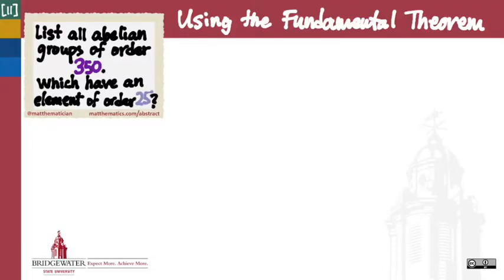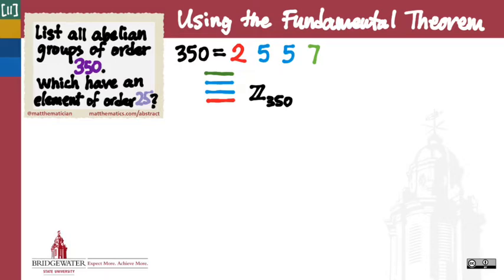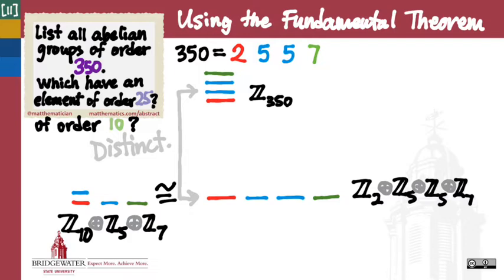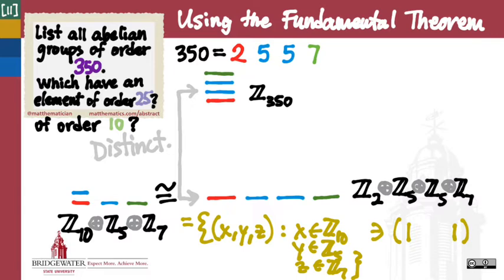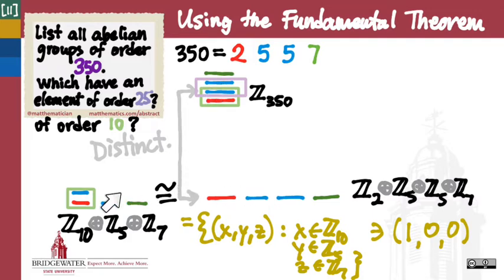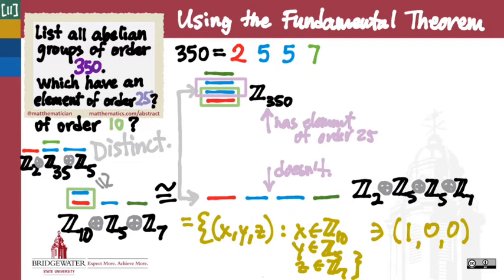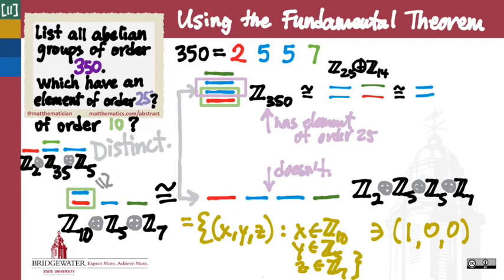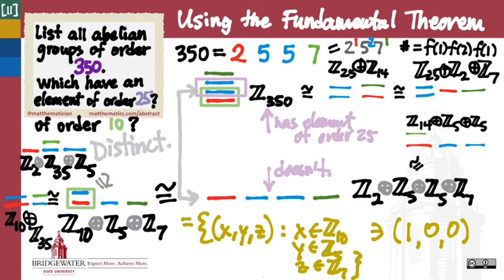301.11 Using the Fundamental Theorem II: Order 350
Using our “StackIt” game rules to classify groups of order 350 and say something about their order. Class discussion 4/12.